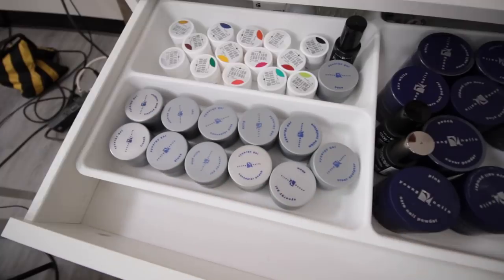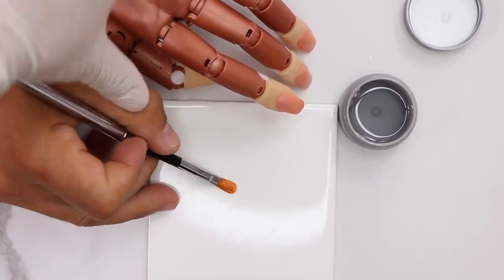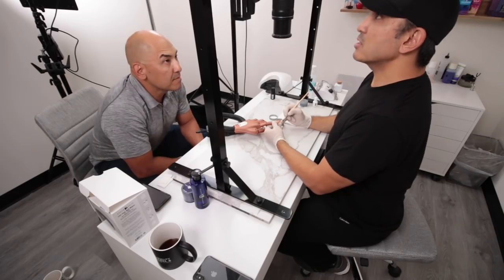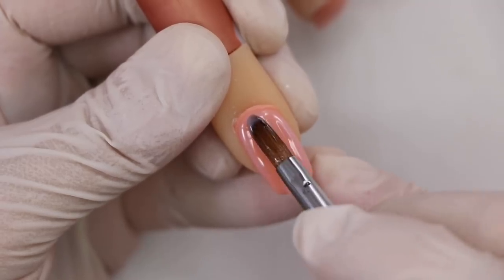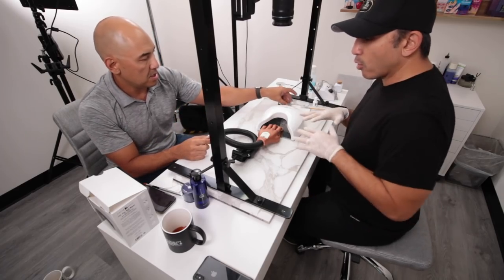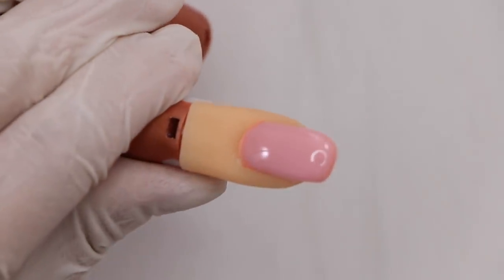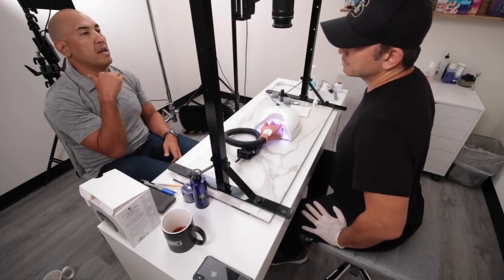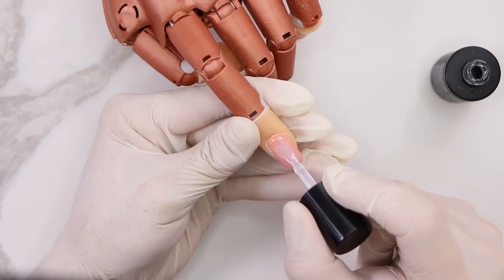PRO TEACHES BEGINNER GEL OVERLAY - VLOG 166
Finally Greg teaches me how to do gel, specifically a gel overlay. I have never done gel before and I have to say, I really think I like it, maybe more than acrylic. The fact that I don’t have to think about the consistency is huge right? Like, there is no liquid to product ratio…. Although I have to say there are very few things in the world more satisfying than getting that perfect acrylic pearl… ahhhhhhhh so nice it is…  ok, time to snap out of it. Sorry gel, this time is about you, and only you. You’re my little baby gel! You my girl! I did find that gel is probably going to be a tad easier than acrylic, but its just so different. I hope you enjoy my first take on gel, I really did lean a lot… the journey continues.

Products Used:
Protein Bond
Synergy Gel Base
Synergy Gel Build

Young Nails: @youngnailsinc
Greg: @gmansalo
Habib: @hsalo27
Tracey:@treierson

Listen to our Podcast on Google Play (coming soon on Apple and Spotify):